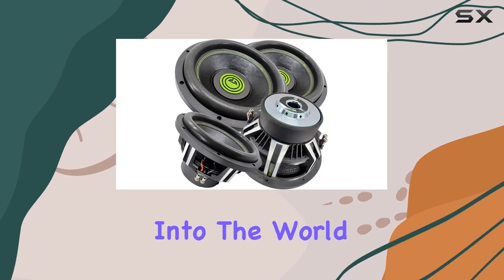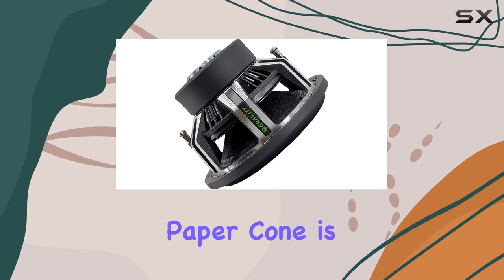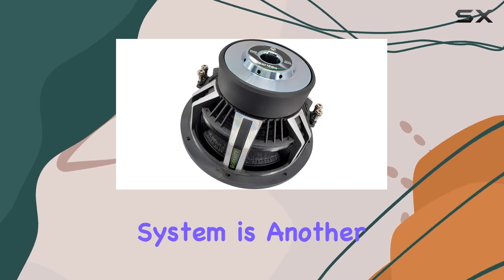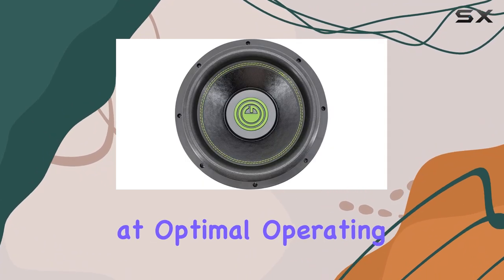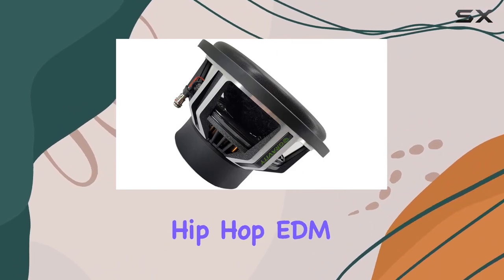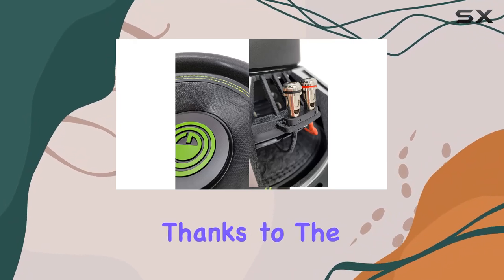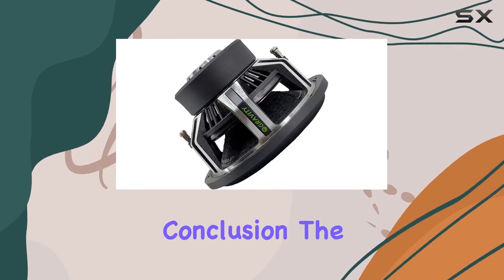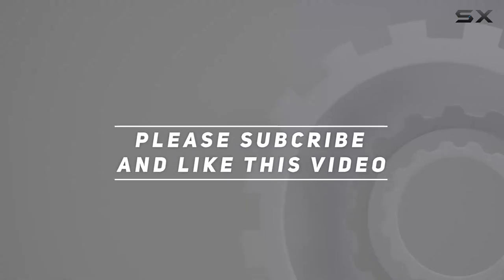Gravity Warzone 15 Inch 7000 Watt Subwoofers - Unleashing Massive Bass in Your Ride!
0:00 Intro
0:06 Review

Things that we mentioned in this video:
Pair of Gravity Warzone : B088QPKGN9